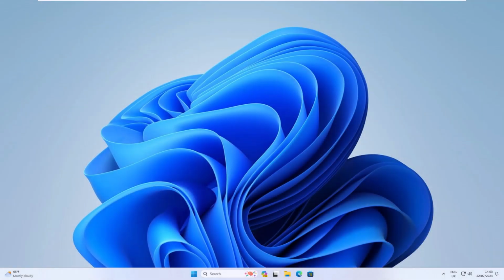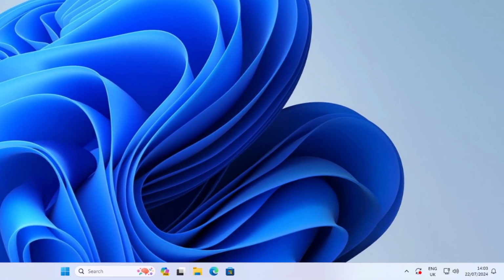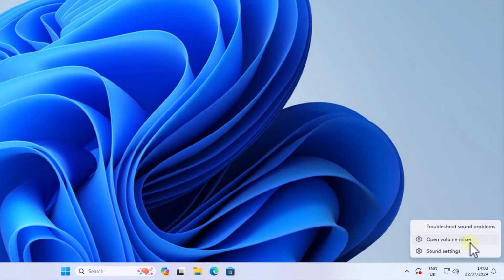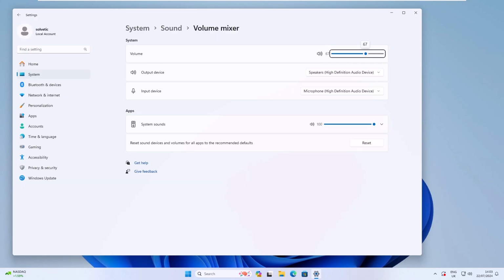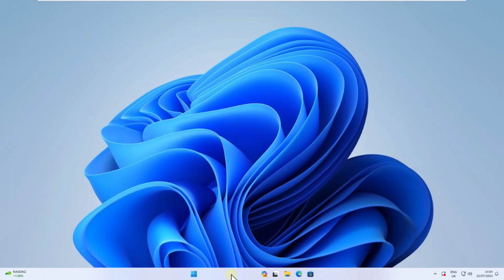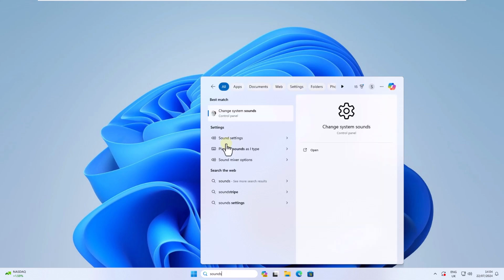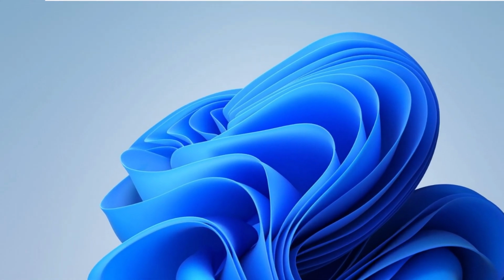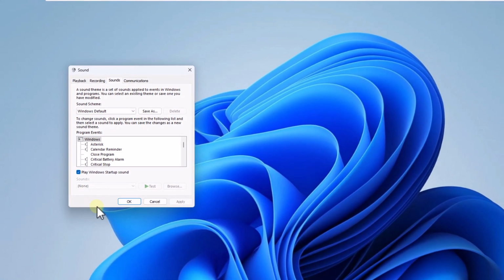Restore Sound on Laptop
Hello everyone! Welcome to another video from the Solvetic channel, where we always strive to provide you with practical and effective solutions for your tech problems. Today, we're going to cover a crucial topic for anyone experiencing audio issues: How to restore sound on your laptop.
In this video, we'll guide you step-by-step on how to restore the sound on your Windows 11 laptop, ensuring that everything works correctly and you can enjoy your audio without any problems.